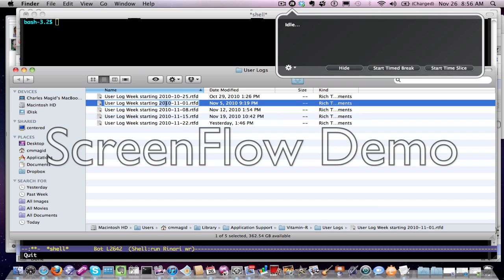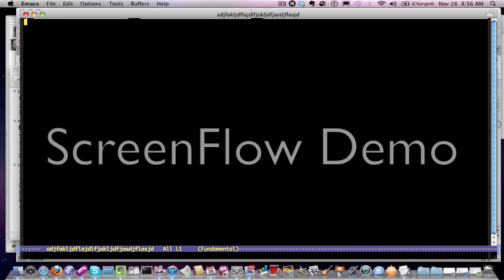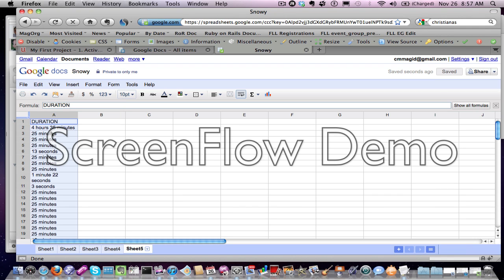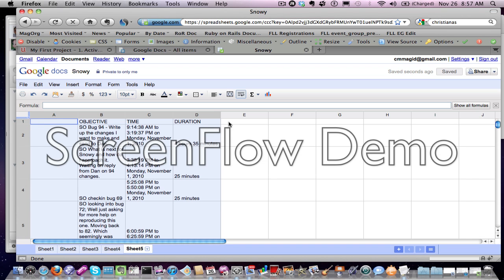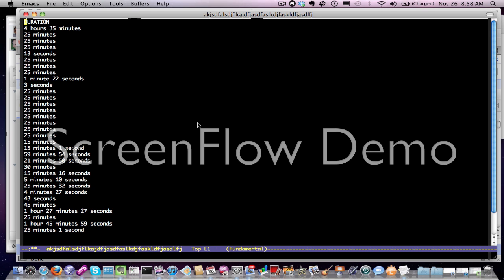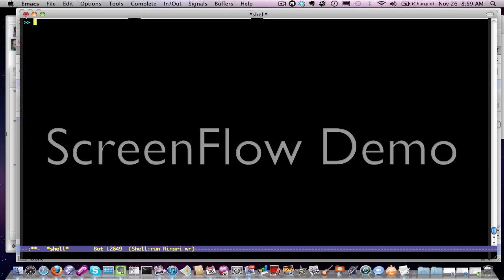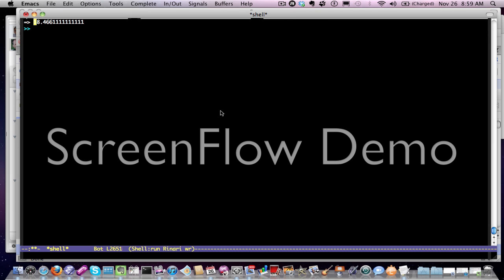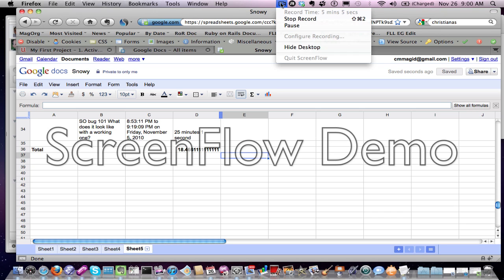Create an Invoice from your Pomodoros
Using Vitamin-R to track your Pomodoros creates an RTF file which can be used to create a detailed Invoice.  This technique requires the use of emacs, a spreadsheet, of course Vitamin-R and Ruby on Rails.  The elisp functions I wrote have been posted